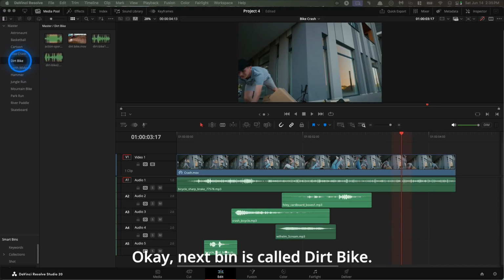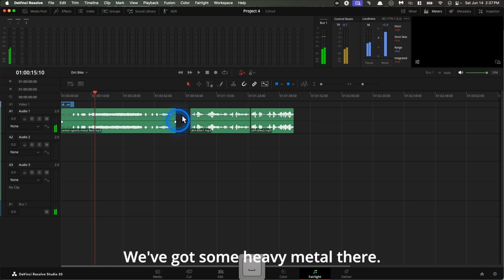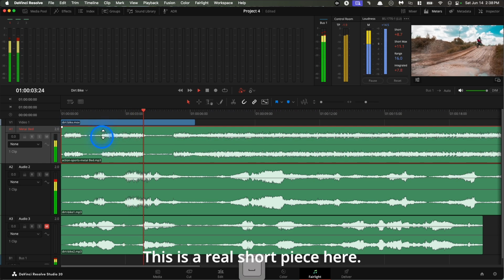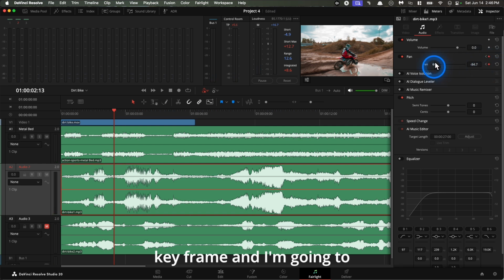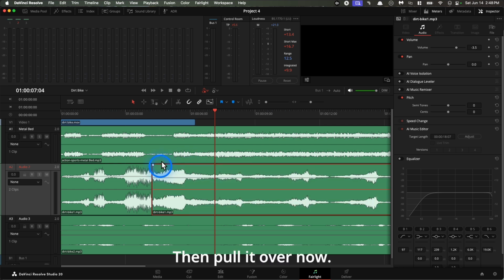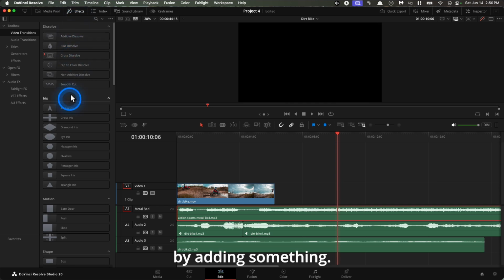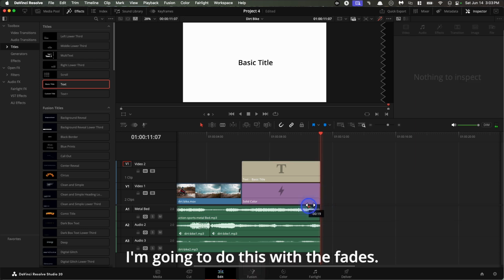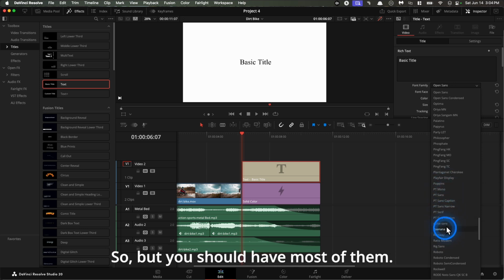P4 Dirt Bike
This video is for the bin entitled Dirt Bike.